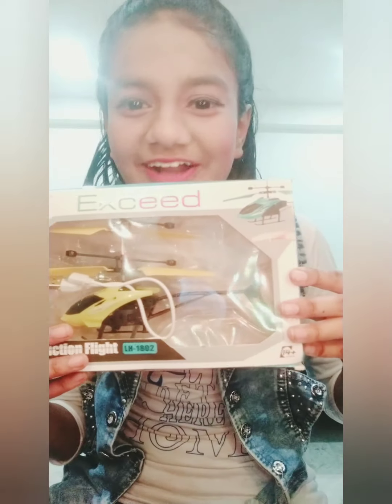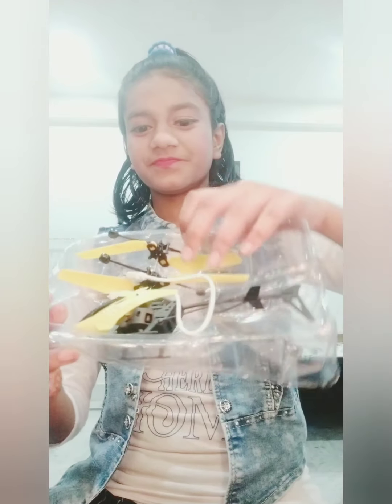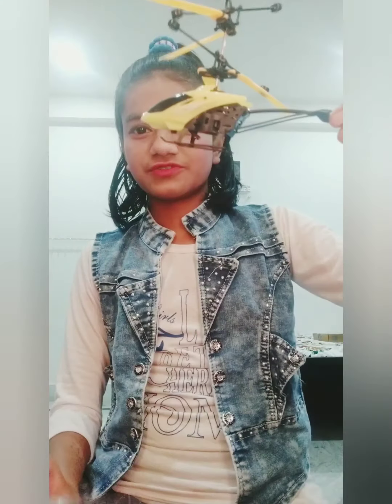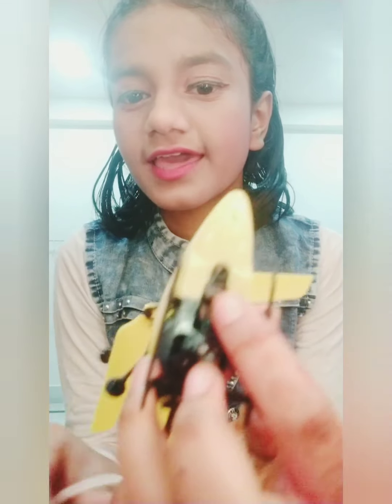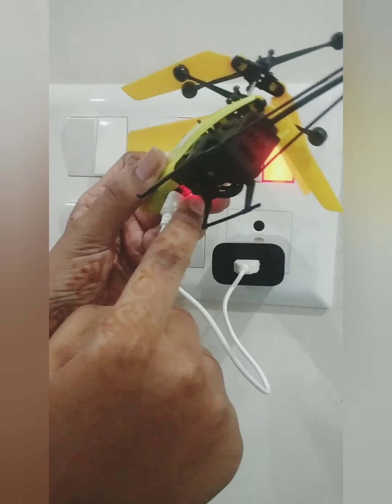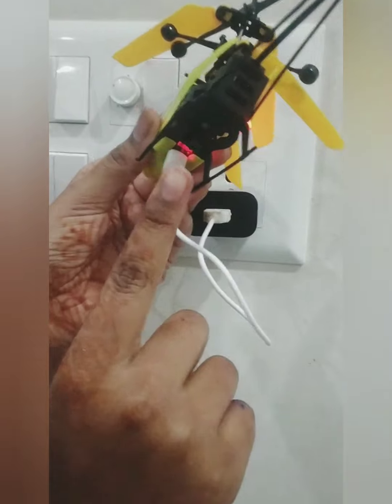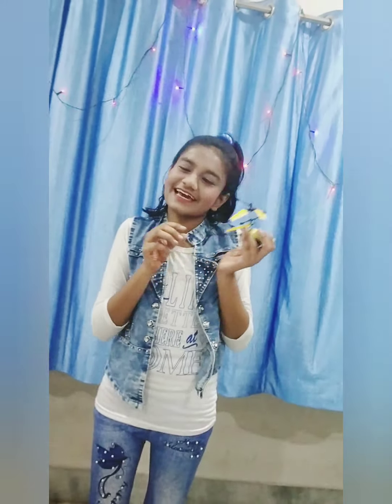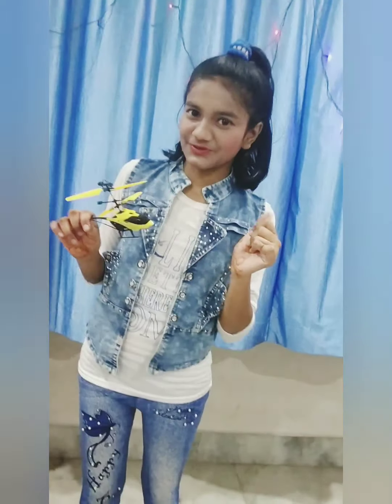Unboxing of Hand Sensor Helicopter🚁🚁ll FLIPKART ll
Hello guys.

it's really a very awesome helicopter!!